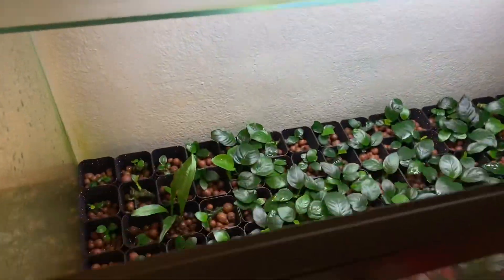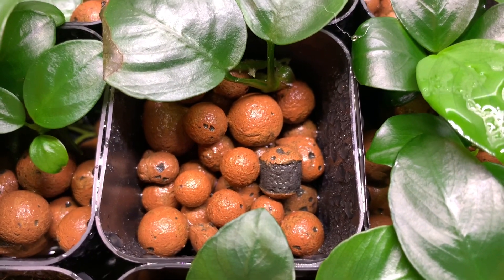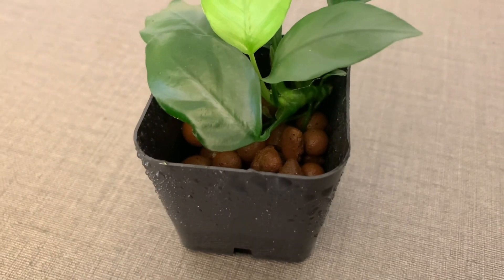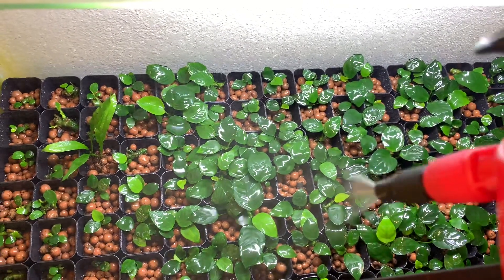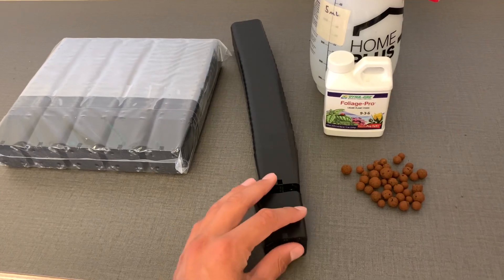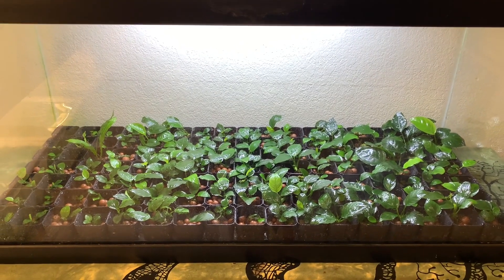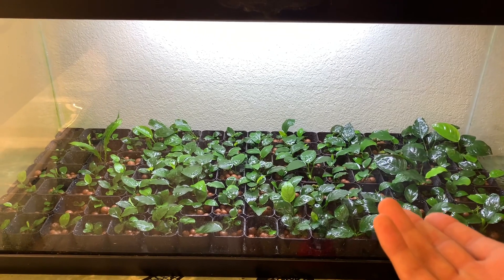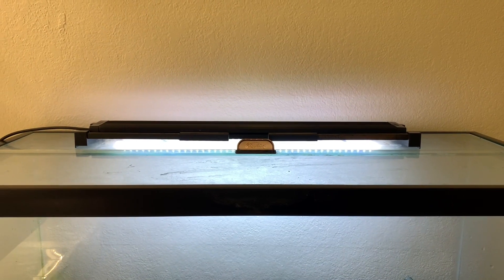How to Propagate Anubias Emersed | The Complete Guide!!!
In this video I show you my emersed Anubias grow setup and I show you how to propagate Anubias. This hydroponic system is cheap and easy to setup. It also grows Anubias Incredibly well! Below are links to all of the products featured in this video so you can setup your own grow.  In my opinion Anubias is one of the best aquarium plants and something that everyone should try in their planted aquariums!

I recommend the Fluval 3.0 line of lights for their control (better than the one shown):

Hydroton media:

Grow pots:

Pump Spray Bottle (similar to the one shown):

Fertilizer - they offer an 8oz bottle but I couldn't find it on Amazon (not for use with fish):

Cheap plastic tubs that can work instead of a glass tank (I use them in my grow rack):